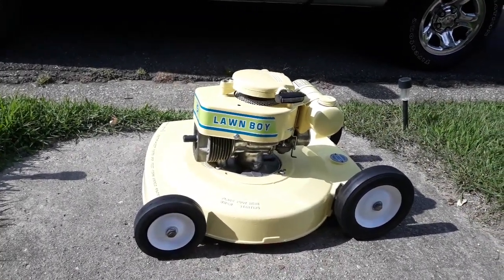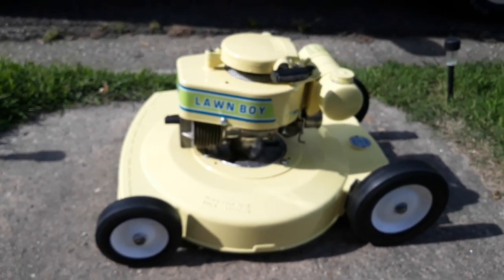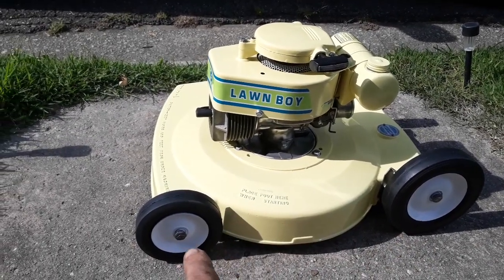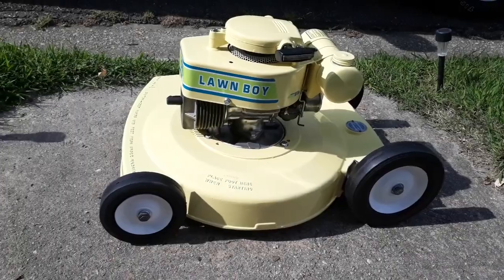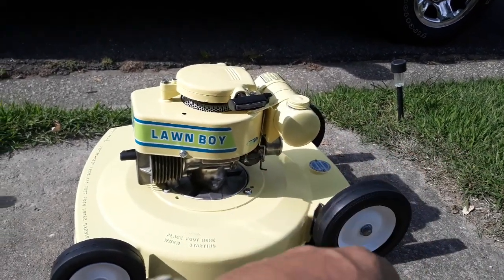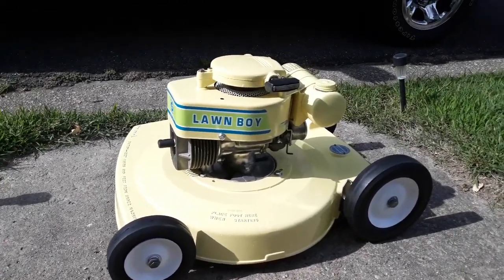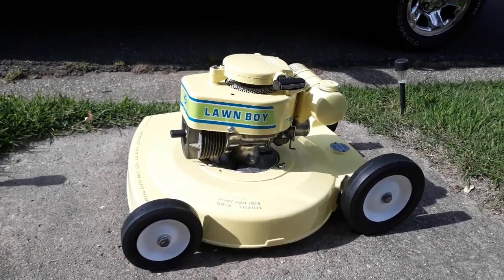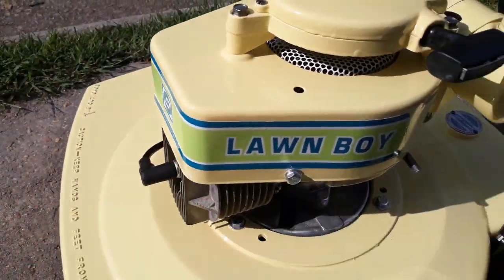1967 Lawn boy special mower model 3002, nicknamed Buttercup!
Here is a demonstration of a 1967 Lawn-Boy model 3002 special mower, nicknamed Buttercup. If you would like information on a restoration or a quote please feel free to give us a call.